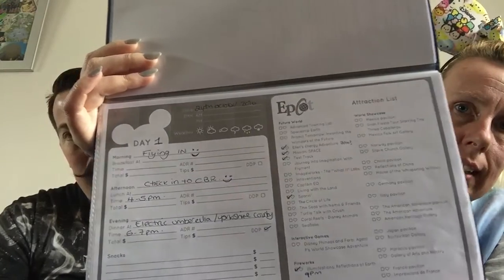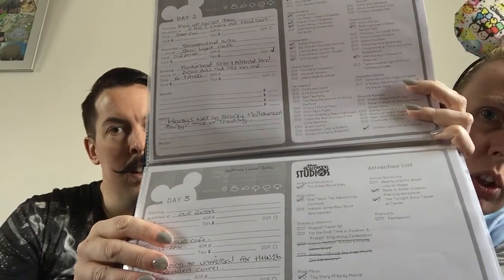Part 1 Florida Disney Universal Holiday Planning HHN26 Mickey Not So Scary 2016